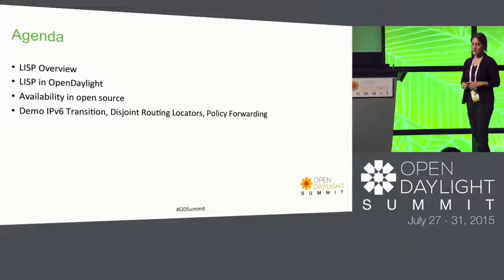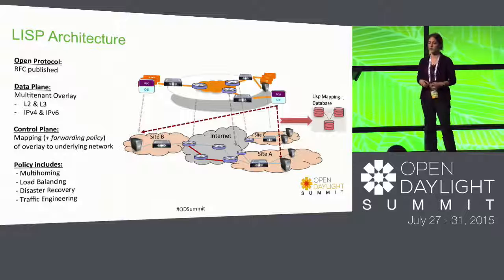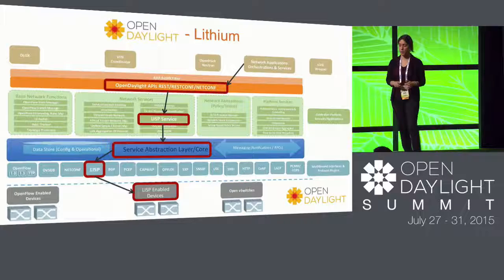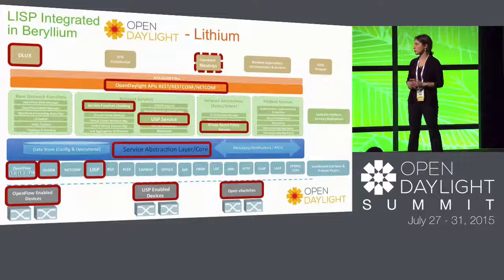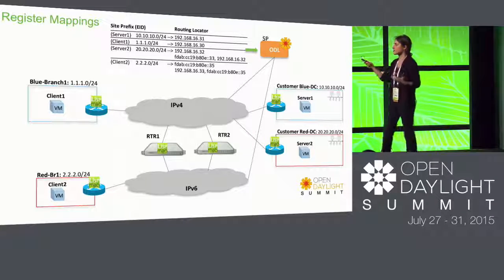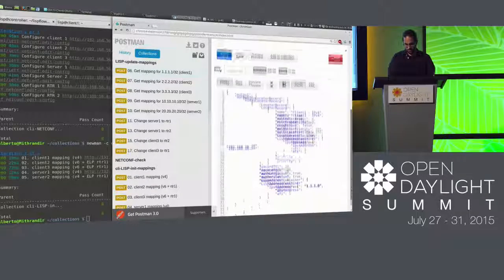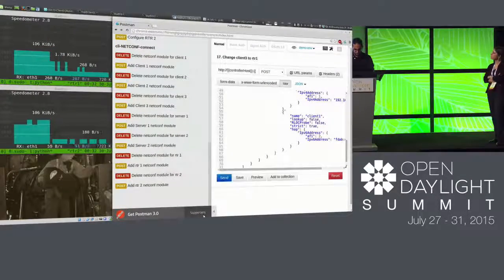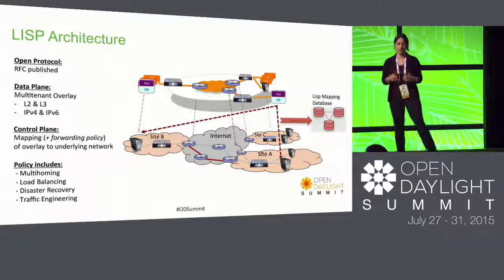LISP Flow Mapping for SDN and NFV – Lithium Release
Vina Ermagan, Cisco, Lori Jakab, Cisco and Alberto Rodriguez-Natal, BarcelonaTech-UPC.

Vina Ermagan, Cisco, and Sharon Barkai, ConteXtream, talk about LISP and its applications in SDN and NFV at the OpenDaylight Summit  2017.

LISP Flow Mapping for SDN vesves NFV Use Cases - Vina Ermagan, Cisco Locator/ID aration Protocol is a next generation routing architecture with native support for scalable.